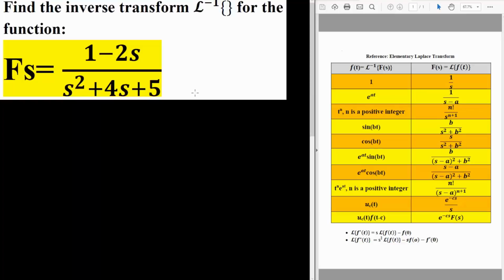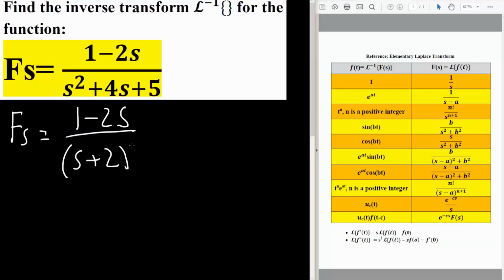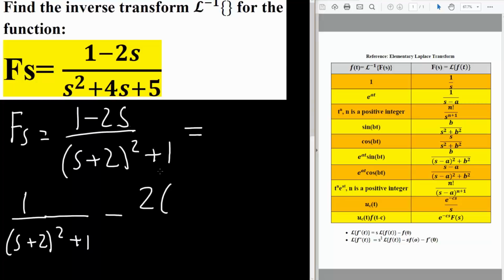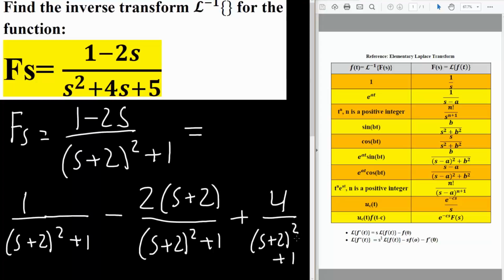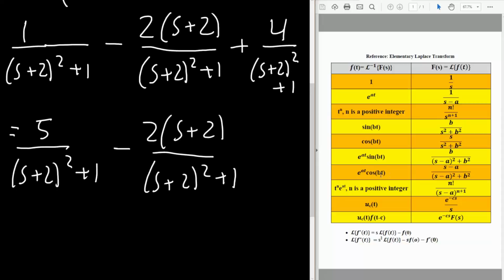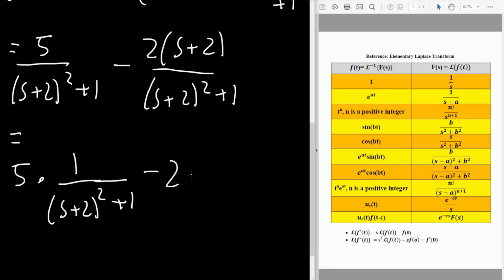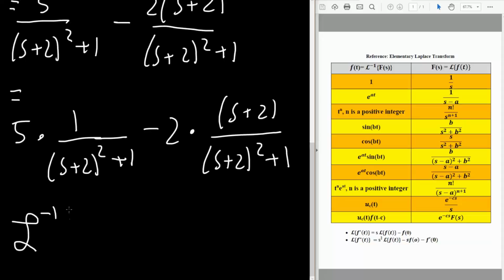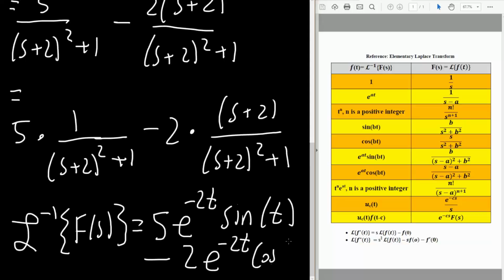DiffEQ: Inverse Transform-- Laplace (Step by Step) ptA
Inverse Transform-- Laplace (Step by Step) ptA

Workbooks that I wrote: